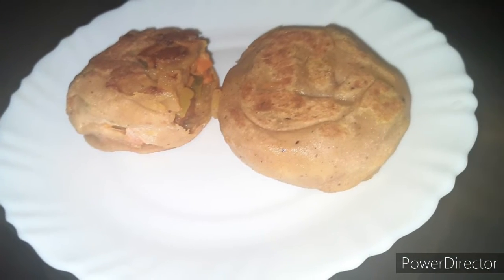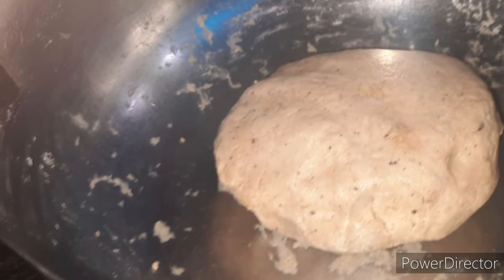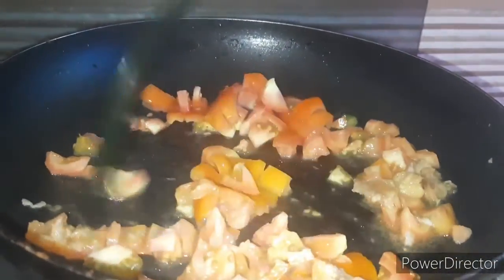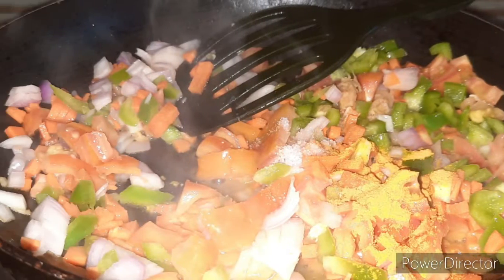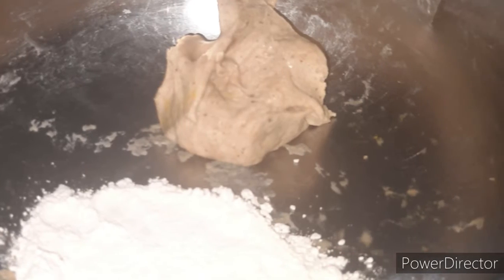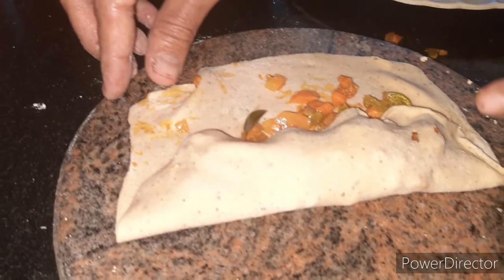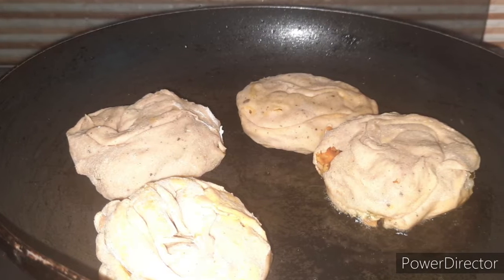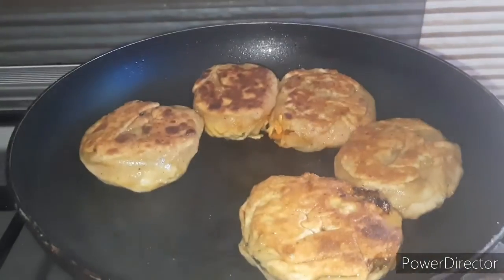EASY MAKING SNACK 😋 | breakfast & tea time snack | including weight losser 's